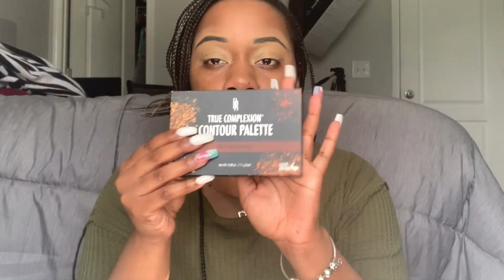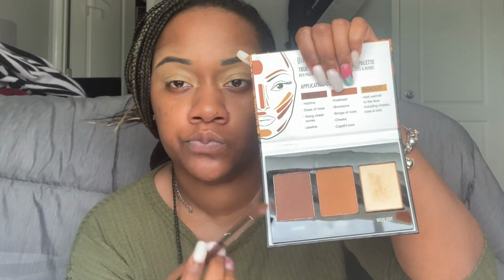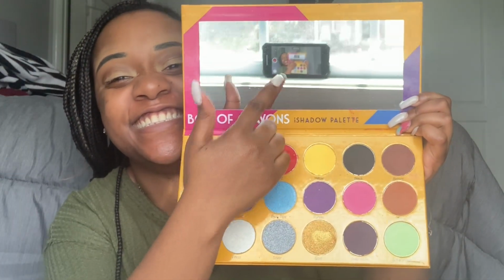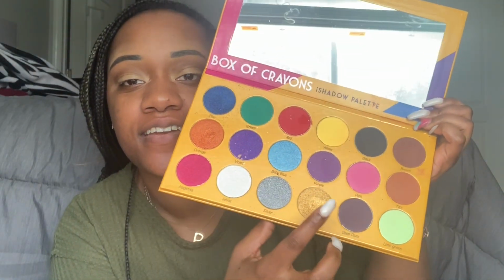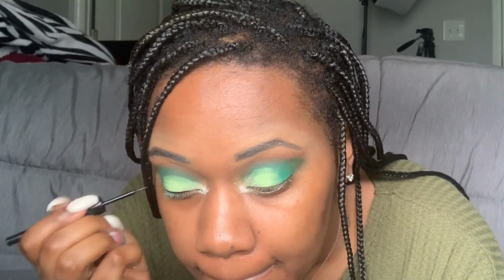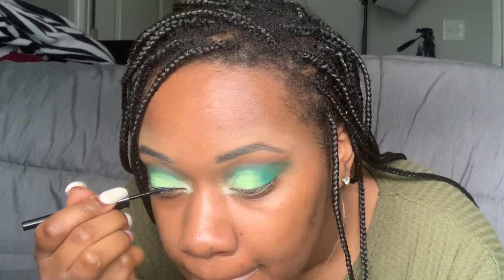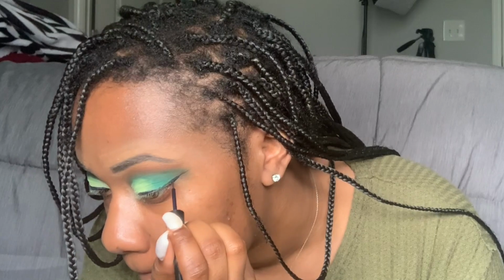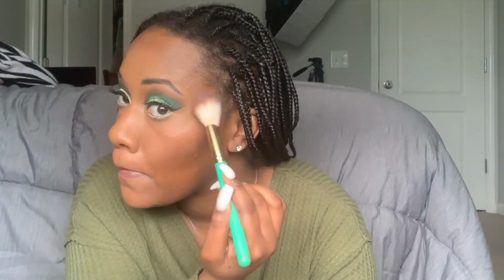Quarantine Series| Green Vibes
Hey Frendsssss! Here is my green eyeshadow tutorial. I hope you all find this video useful!

PRODUCTS:
Elf Cosmetics Brow Pencil- deep brown
Maybelline New York Fit Me Loose Finishing Powder- 30 Medium Deep
Ponds Moisturizer- Dry Skin Cream (Blue Top)
Maybelline New York Fit Me Matte Foundation- 355 Coconut
Maybelline New York Fit Me Matte Foundation- 360 Mocha
Elf Cosmetics Liquid Eyeliner- Midnight
Black Radiance Contour Palette- Medium Dark
Anastasia Dewy Set
Crayon Case Matte Lipstick- Marie
Crayon Case- Box of Crayons
LAC Lipstick- In Love
Jumbo Lip and Eyeliner Pencil- Brown
Elf Cosmetics- Sun Kissed Booster Drops